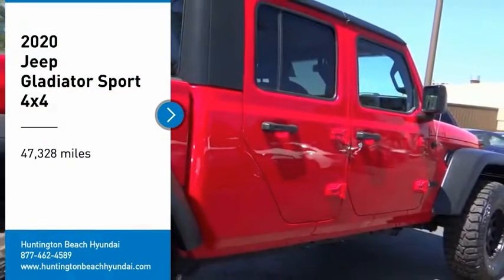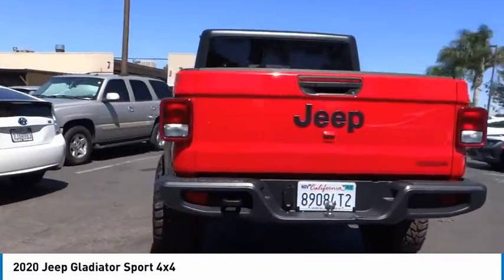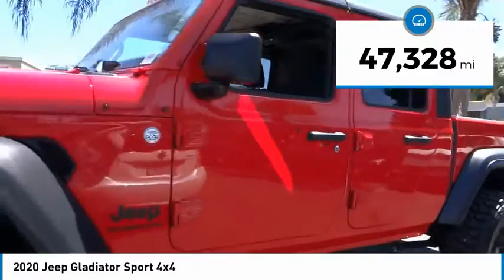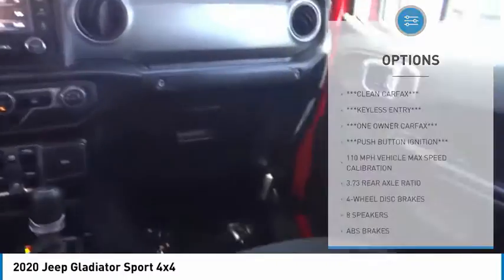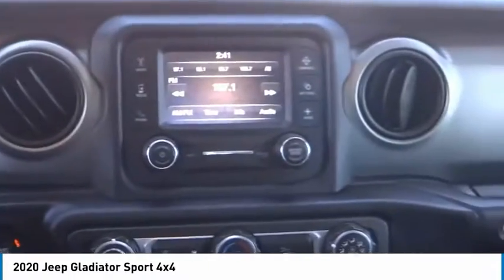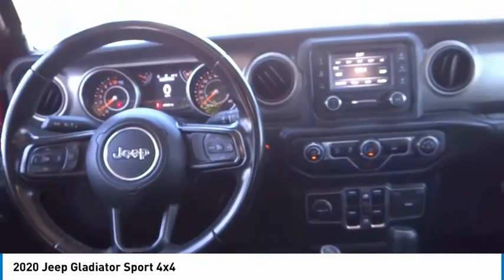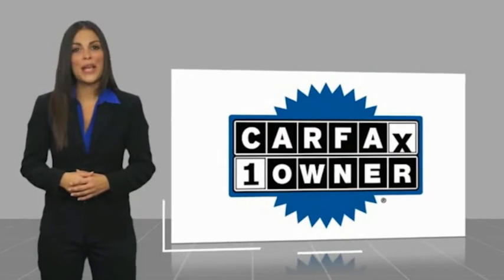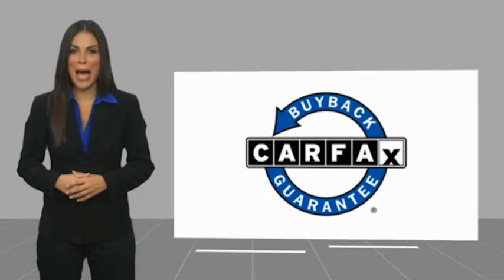2020 Jeep Gladiator PH8042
2020 Jeep Gladiator Sport 4x4

16751 Beach Blvd.

2020 Jeep Gladiator Firecracker Red Clearcoat 8-Speed Automatic 3.6L V6 24V VVT ***BLUETOOTH WIRELESS / HANDS FREE***, ***BACK UP CAMERA***, ***KEYLESS ENTRY***, ***CLEAN CARFAX***, ***ONE OWNER CARFAX***, ***PUSH BUTTON IGNITION***, Automatic Headlamps, Deep Tint Sunscreen Windows, Front 1-Touch Down Power Windows, Leather Wrapped Steering Wheel, Normal Duty Plus Suspension, Power Heated Mirrors, Power Tailgate Lock, Quick Order Package 24S, Remote Keyless Entry, Security Alarm, Speed Sensitive Power Locks, Sun Visors w/Illuminated Vanity Mirrors, Wheels: 17 x 7.5 Tech Silver Aluminum. CARFAX One-Owner. Clean CARFAX. This Vehicle is Located at: Huntington Beach Hyundai; 16751 Beach Blvd, Huntington Beach CA 92647. Dealer Installed accessories are optional and may be purchased for an additional charge.All prices subject to government fees and taxes, any finance charges, any dealer document preparation charge, and any emission testing charge.While we make every effort to ensure the data listed here is correct, there may be instances where some of the factory rebates, incentives, options or vehicle features may be listed incorrectly as we get data from multiple data sources. PLEASE MAKE SURE to confirm the details of this vehicle (such as what factory rebates you may or may not qualify for) with the dealer to ensure its accuracy. Dealer cannot be held liable for data that is listed incorrectly.